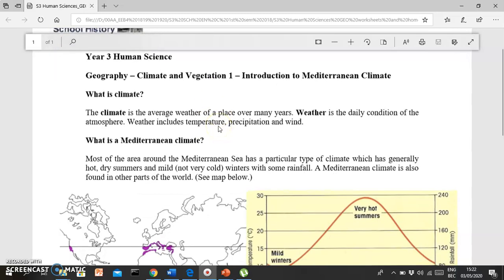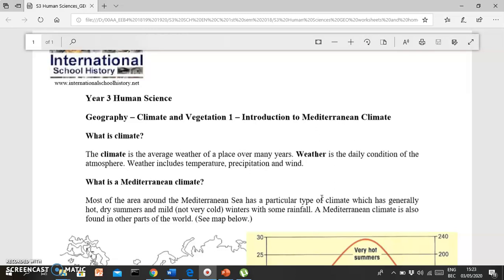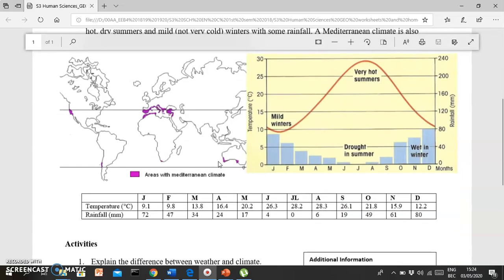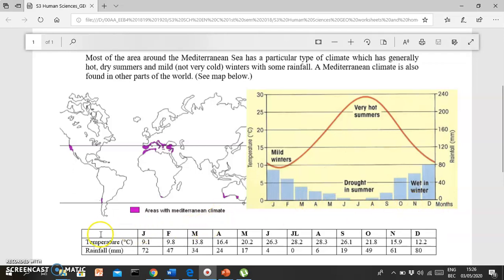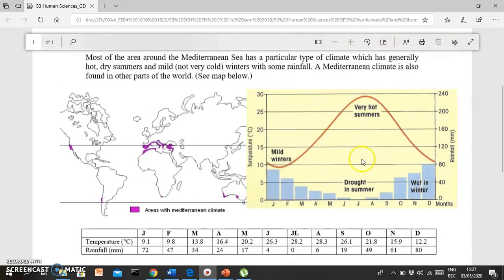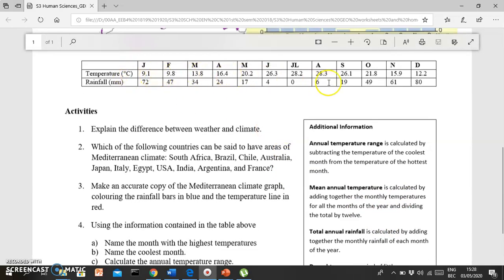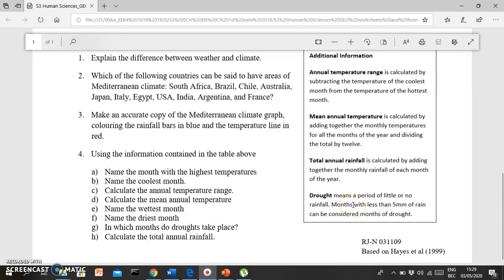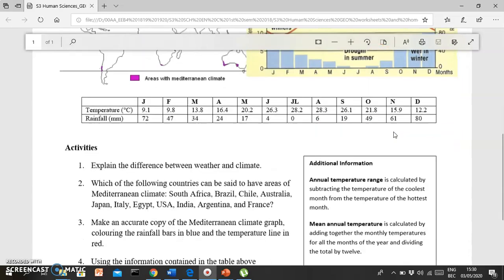S3 Human Sciences GEO climate temp rainfall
Here you can find an explanation of a climate graph and some key terms.